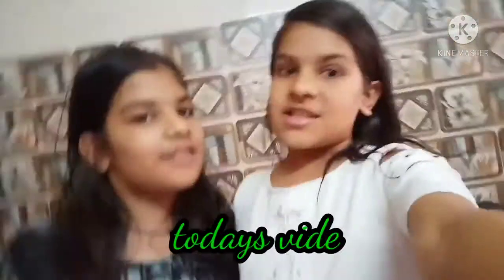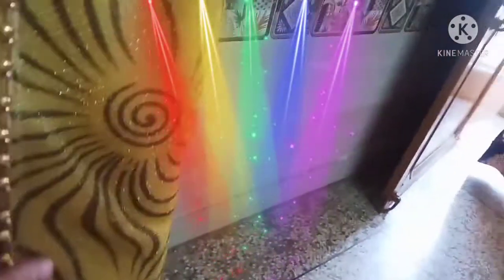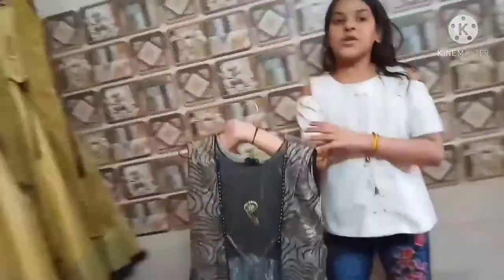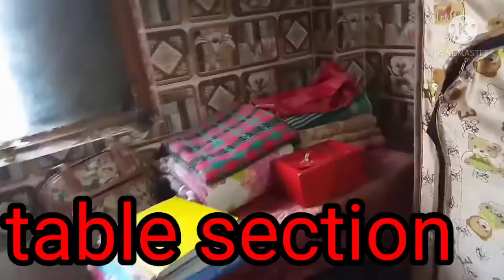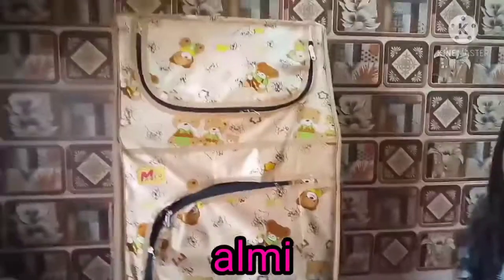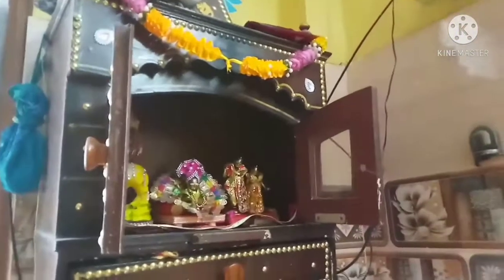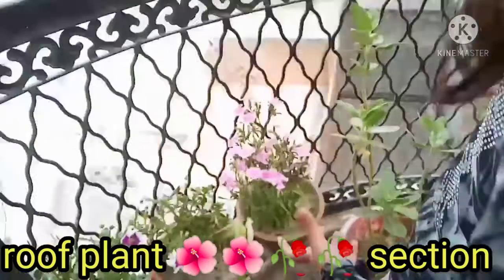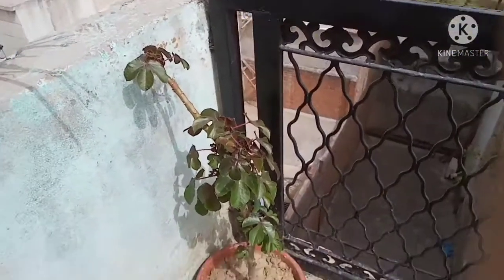me and my sister's room tour part = 2 vlog ( frist vlog of 2021 ) by attitude sisters 👍👍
me_and_my_sister,s_room